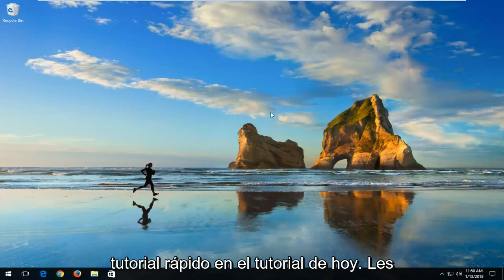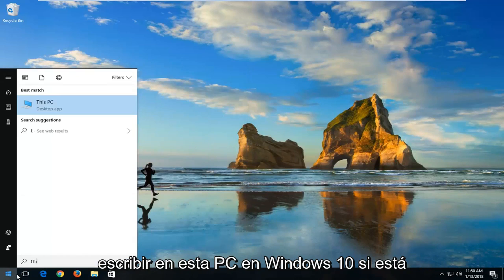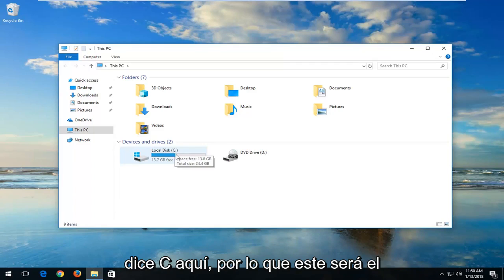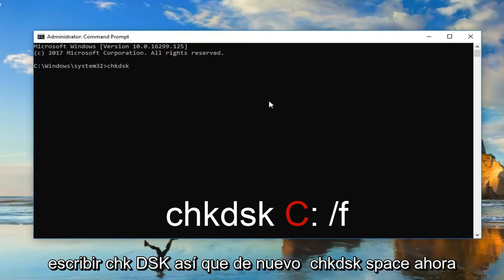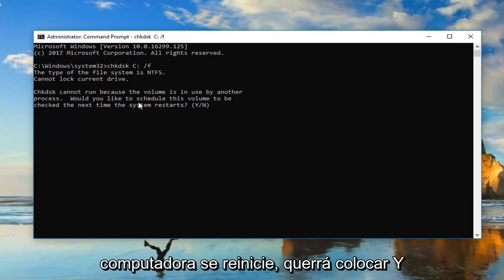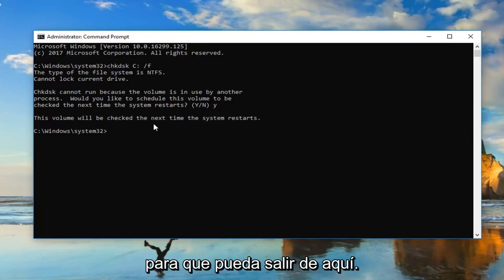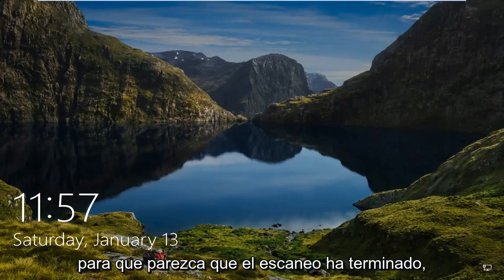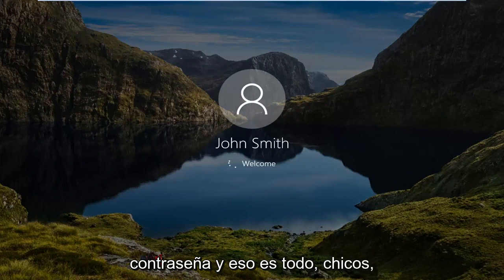Cómo ejecutar CHKDSK para solucionar los errores del disco duro en Windows 11/10 [Tutorial]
Cómo ejecutar Chkdsk Check Disk en Windows 10

Check Disk o chkdsk se usa para ver si un disco duro tiene algún error en el sistema de archivos y sectores defectuosos, e intenta repararlos si los encuentra.

Debe utilizar periódicamente la herramienta Comprobar disco para comprobar la integridad de los discos. Check Disk examina los discos y puede corregir muchos tipos de errores comunes en las unidades FAT16, FAT32 y NTFS. Una de las formas en que Check Disk localiza los errores es comparando el mapa de bits del volumen con los sectores del disco asignados a los archivos en el sistema de archivos. Sin embargo, Check Disk no puede reparar datos corruptos dentro de archivos que parecen estar estructuralmente intactos. Puede ejecutar Check Disk desde la línea de comandos o a través de una interfaz gráfica.